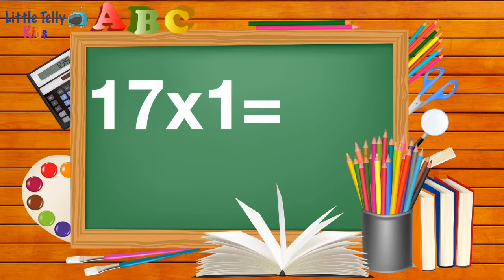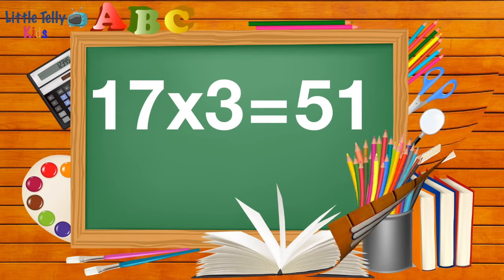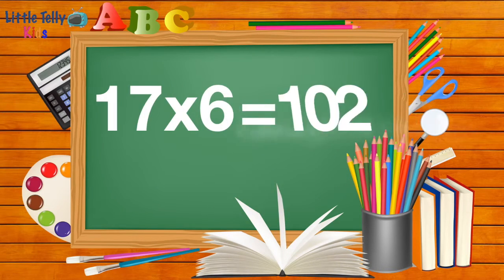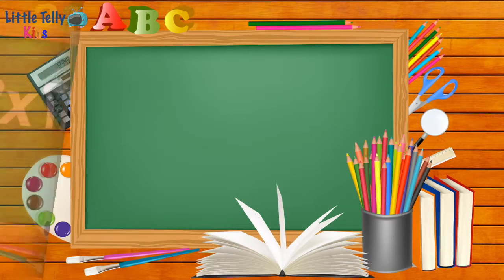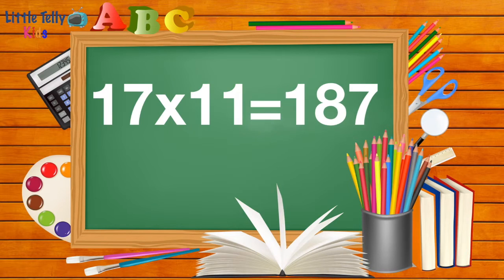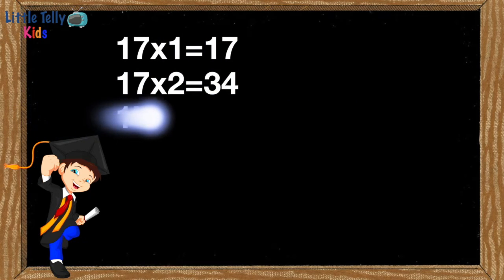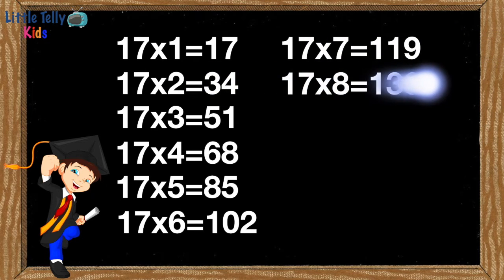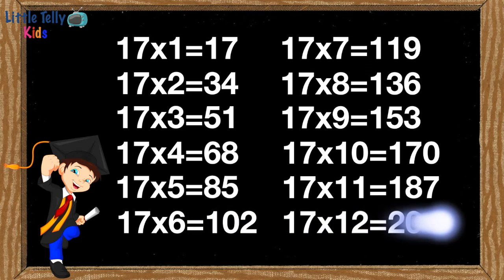Table of 17 || Learn Multiplication || Preschool Maths ||Learn Tables for kids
This video is about Table of 17 || Learn Multiplication || Preschool Maths ||Learn Tables for kids ||Learn Maths

If you'd like to see more videos like Table of 17 || Learn Multiplication || Preschool Maths ||Learn Tables for kids ||Learn Maths then please subscribe and don't forget to click on the bell button so that you can get the notification of the video whenever it is published.

Title:- Table of 17 || Learn Multiplication || Preschool Maths ||Learn Tables for kids ||Learn Maths